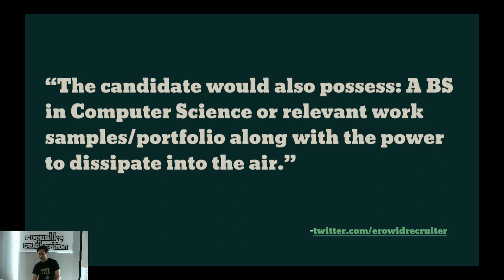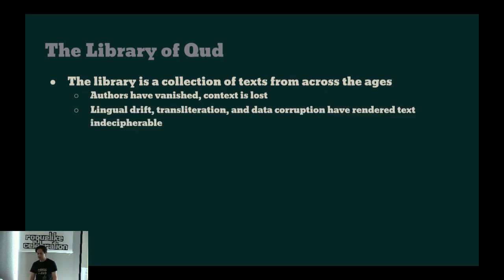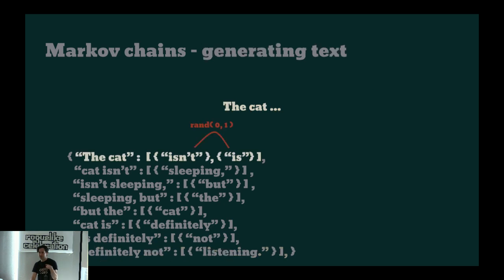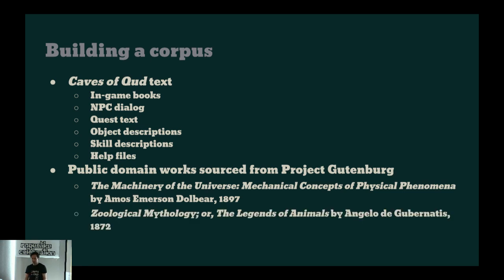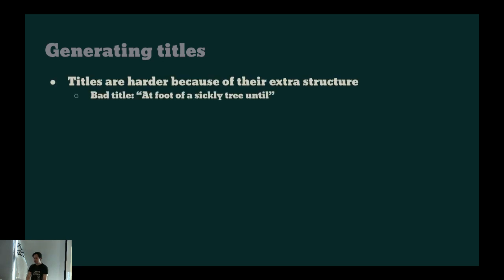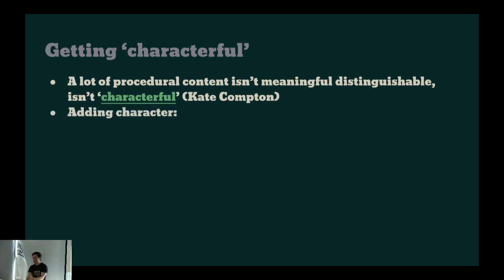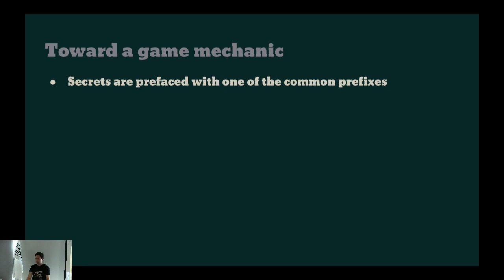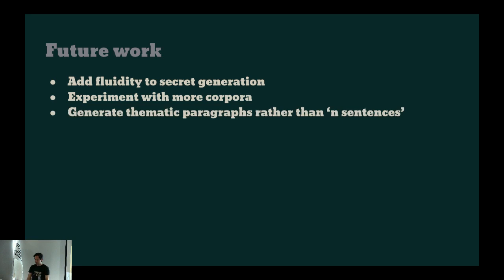Jason Grinblat - Markov by Candelight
This talk is from the 2016 Roguelike Celebration re-uploaded 2021.

Markov text generators are hilarious, poetic, and surprisingly creative. But they haven't found much of a home in games. In this talk, Jason Grinblat teaches you to build your own Markov text generator. He then walks through a design experiment in which he uses Markov text to procedurally generate in-game lore books for his roguelike/RPG, Caves of Qud. He explains how he moves beyond "just a generator" and weaves a game mechanic around the text generation: players can research generated books at an in-game library and learn meaningful secrets that they can act upon in the game world.

Jason Grinblat is co-founder, designer, writer, and gameplay programmer for Freehold Games, the tiny studio behind Sproggiwood and Caves of Qud. Their mission is to build imaginative games that involve offbeat settings, interesting tactical situations, and a whole lot of emergence in the tradition of the roguelike genre.